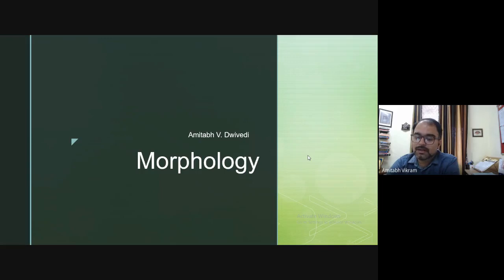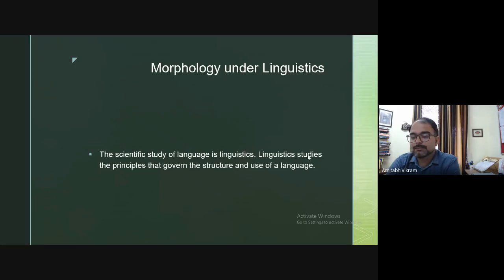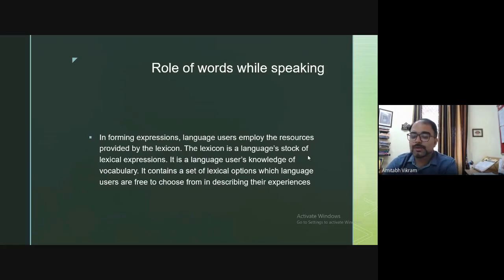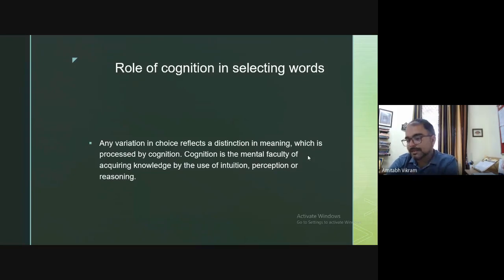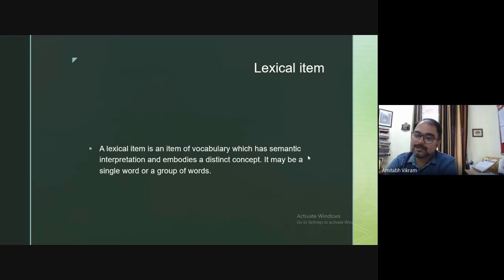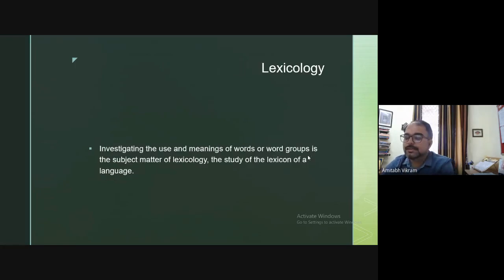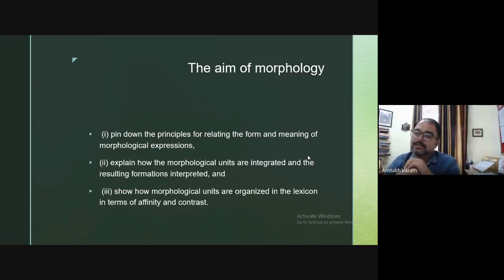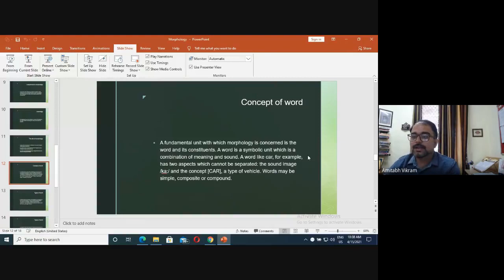Introduction to Morphology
In this video, titled "Introduction to Morphology", we will discuss the following:
1. Definition of Morphology
2. Form-meaning relationship
3. Concept of word
4. Lexicon, lexical item, lexical units, etc.
5. Role of cognition while selecting words